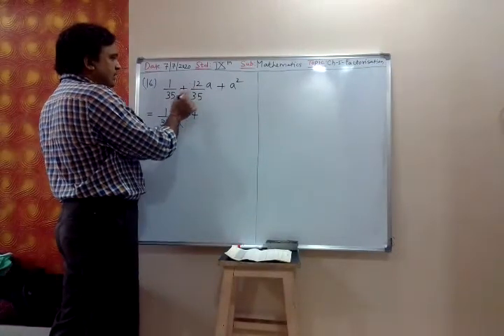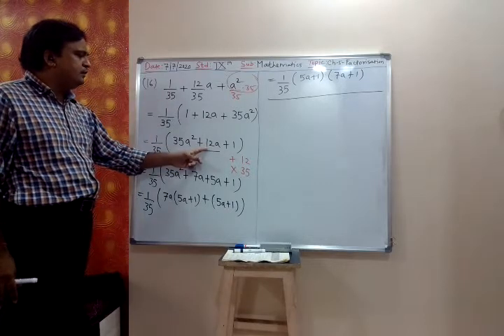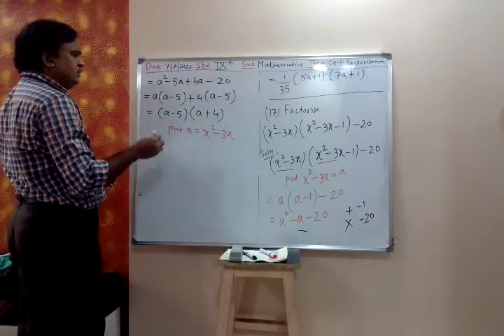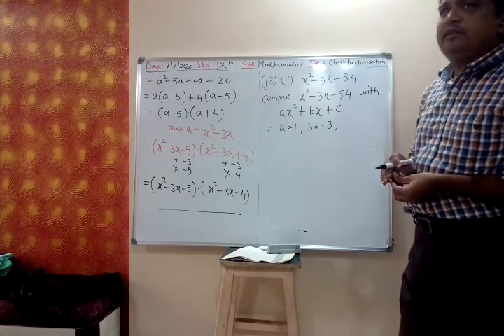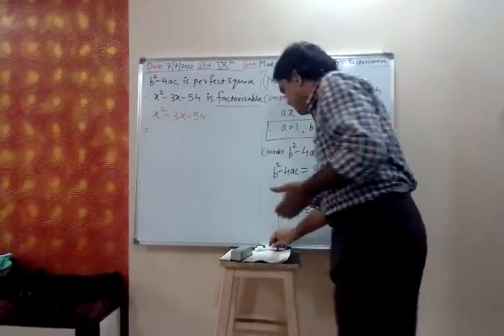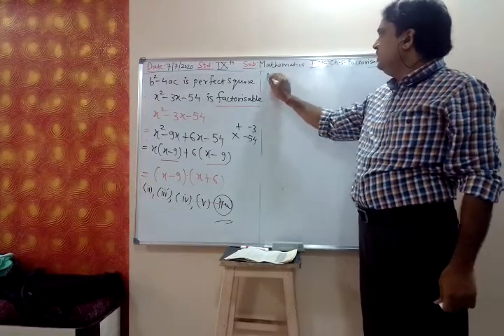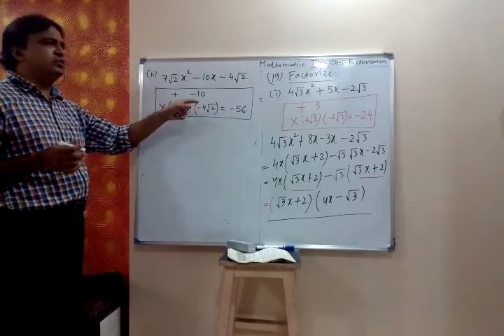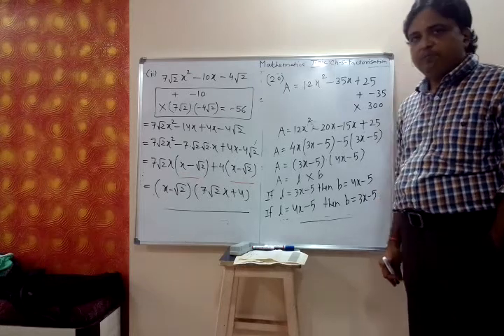9 th ICSE Maths, Chapter-5: Factorisation, Part-5